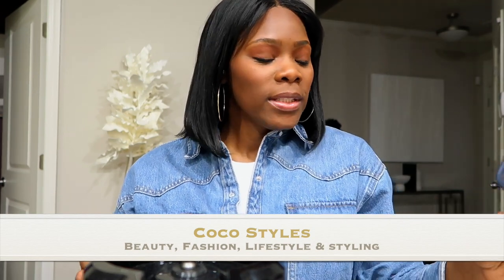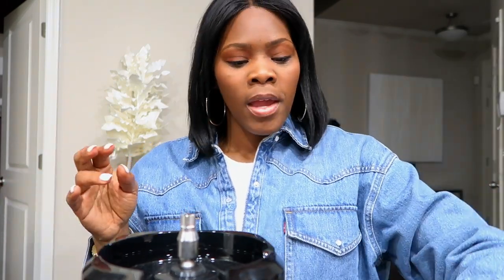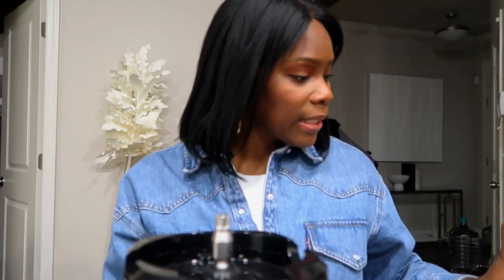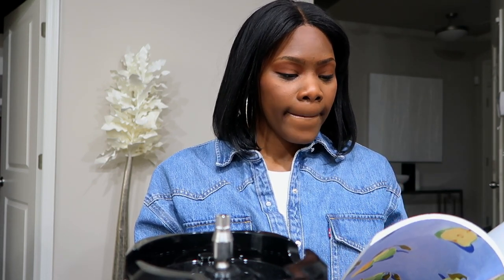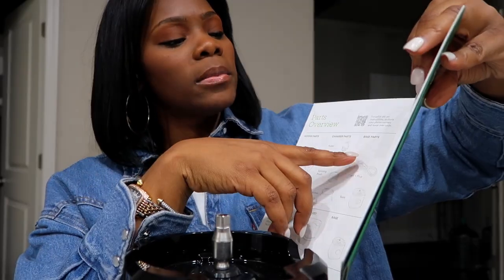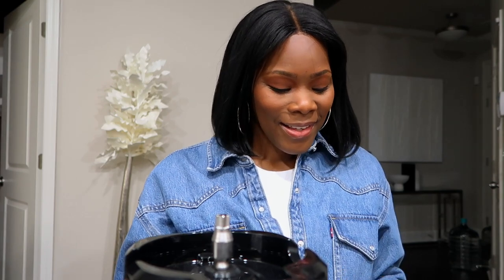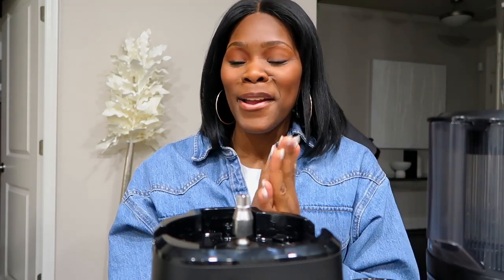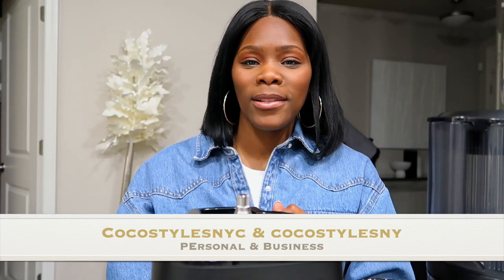NAMA J2 COLD PRESS JUICER REVIEW | COCOSTYLESNYC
I want to share my personal review of the Nama J2 Cold Press Juicer in this video.

Guys if you don;t have a juicer, get one :-)

NAMA J2 Cold Press Juicer
* Note- NAMA offers an international version as well, so please be mindful when purchasing yours.

My birth name: Sinaya
Born and raised:  New York City
Zodiac sign: Cancer
Height: 6’0

*Social Media*
Business IG

a
*Styling Services

Coco